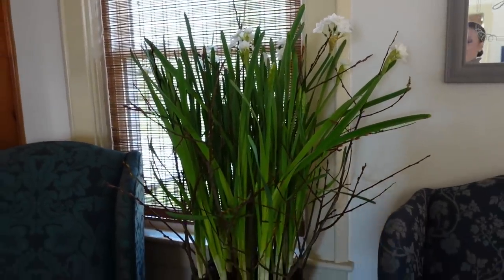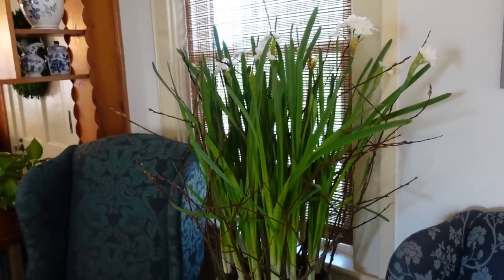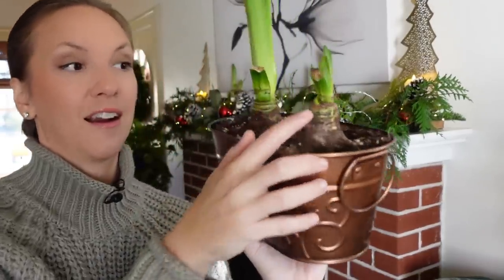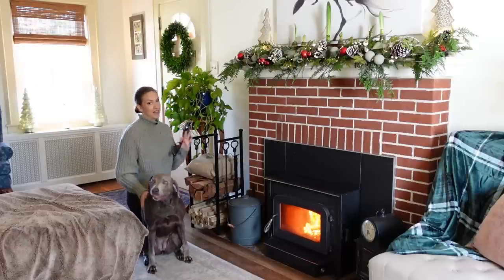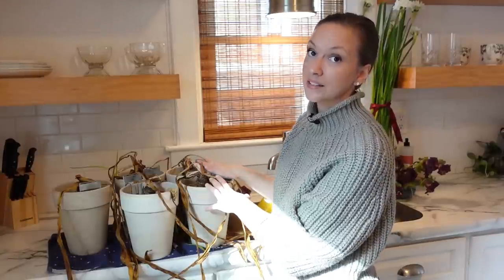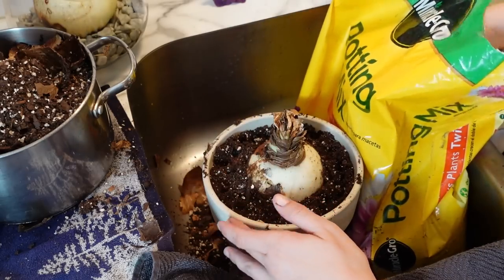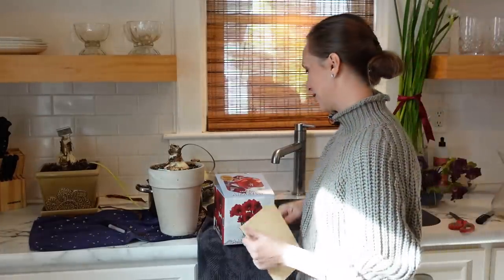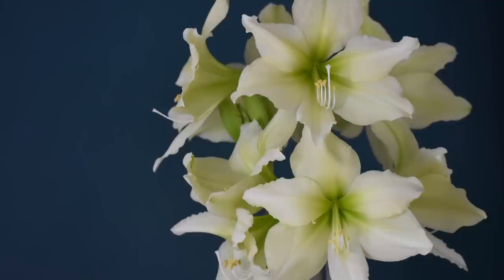Reblooming Amaryllis Bulbs, Bringing Amaryllis Out of Dormancy, Amaryllis Successions for the Mantle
I'm reblooming amaryllis bulbs by bringing them out of dormancy and encouraging them to rebloom for Christmas! Thanks so much to Plow and Hearth for these wonderful fireplace accessories and amaryllis bulbs kits!

Fatwood Fire-Starter, 12 lb. Bag